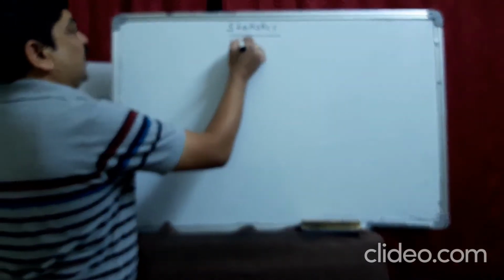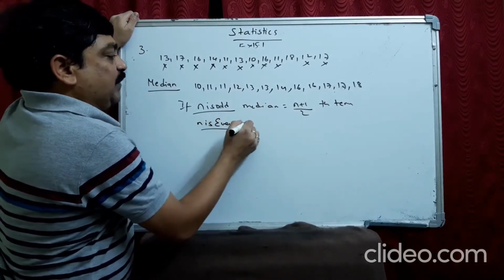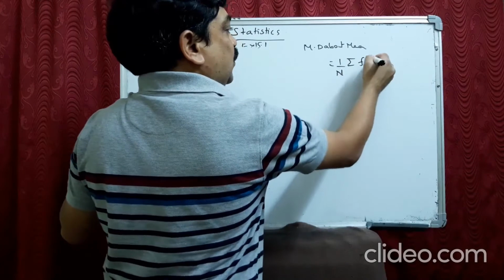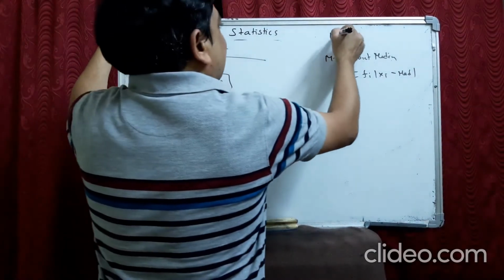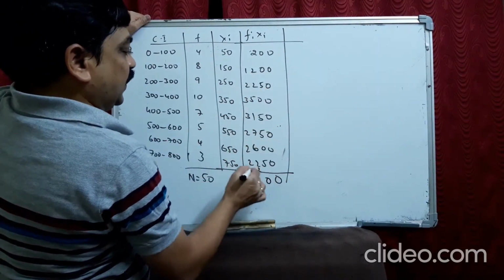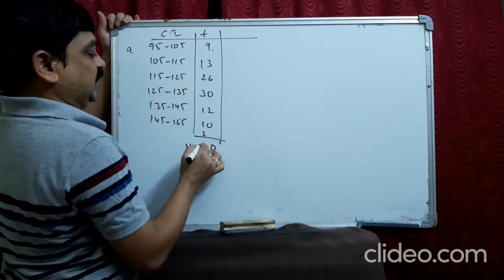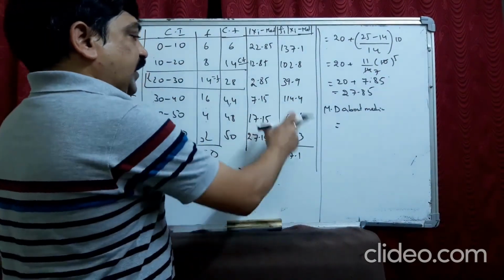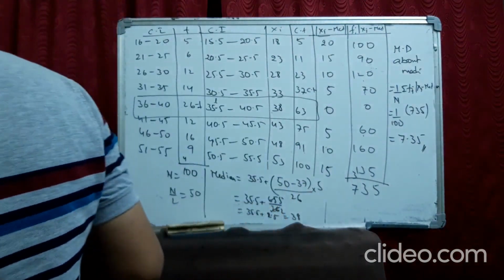CBSE - CLASS - 11 - STATISTICS - EX: 15.1